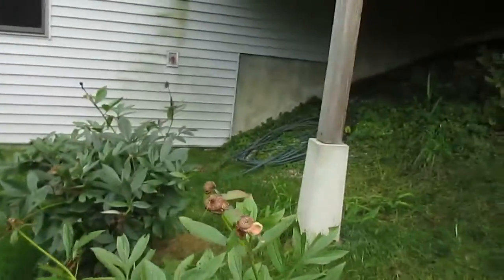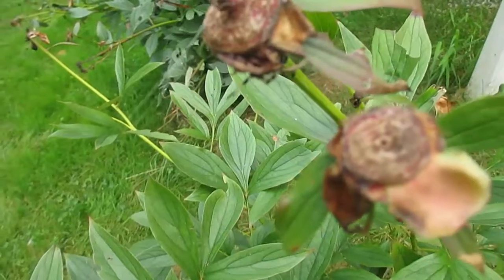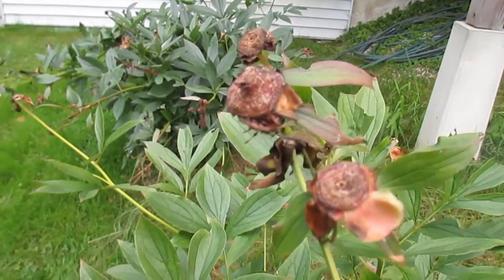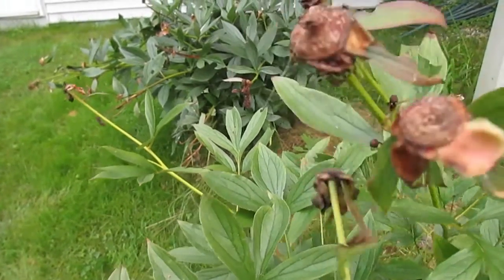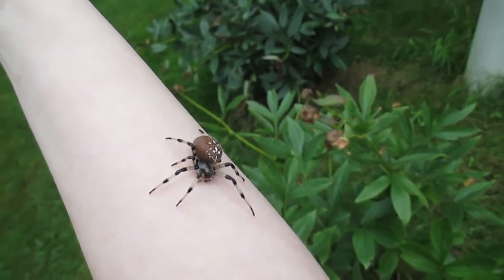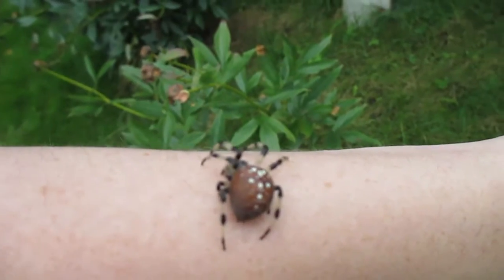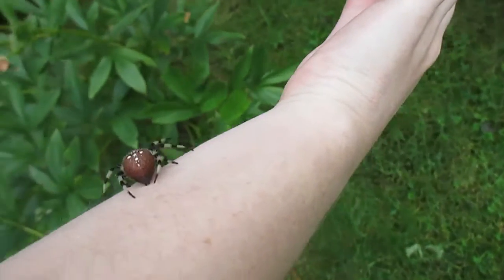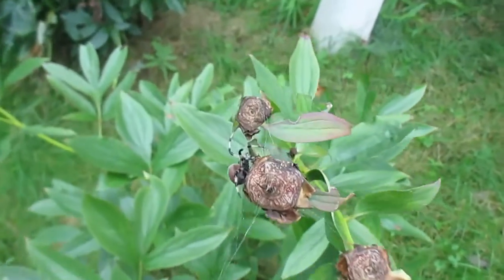Holding a spider for the first time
Have you ever held a spider? I've never been the biggest fan but they've always fascinated me to some degree, to the point where I decided it was time to handle one!

This spider is a Shamrock Orb Weaver. They are non lethal spiders, although their bites will cause a little pain anywhere from 30 minutes to 3-4 hours. Orb weavers are not known to be aggressive, and rarely bite so I decided to take my chances on this striking lady!